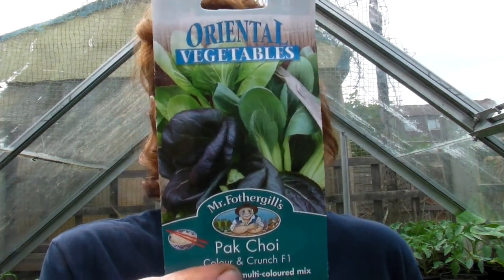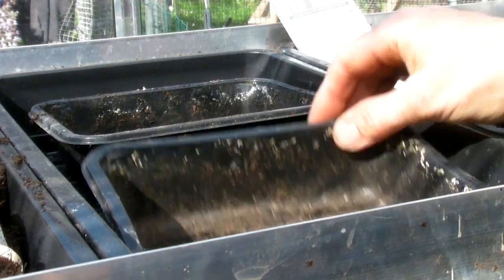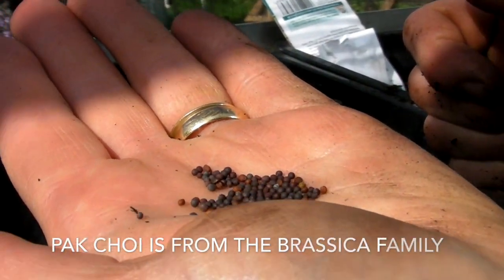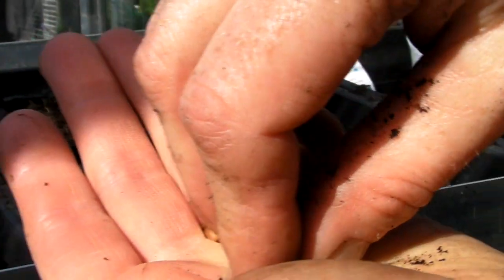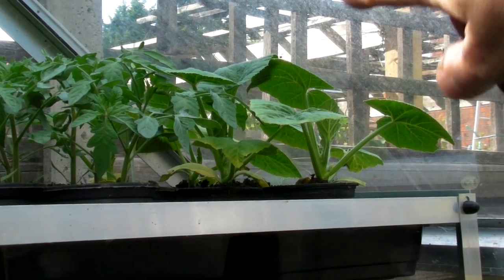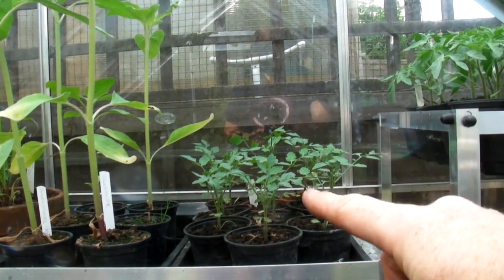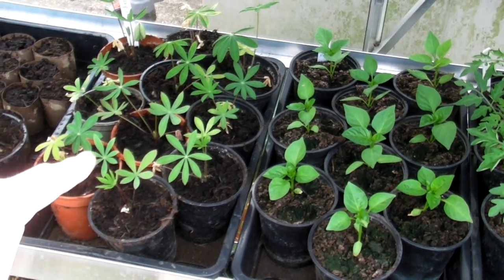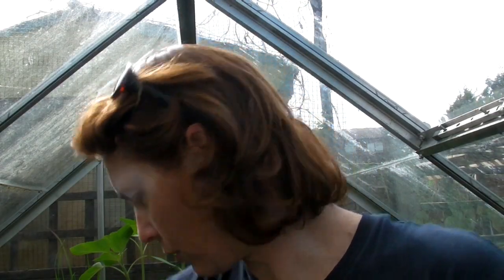Sowing Pak Choi, Lettuce and a Greenhouse Update - Claire's Allotment - Part 335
Pak Choi is a wonderful salad leaf to grow. It can be eaten raw or slightly cooked. Sow once a month to get a continuous supply throughout the summer months. Also come and see how everything is getting on in my greenhouse at home. I'm running out of space and need to have another bit of a reshuffle.